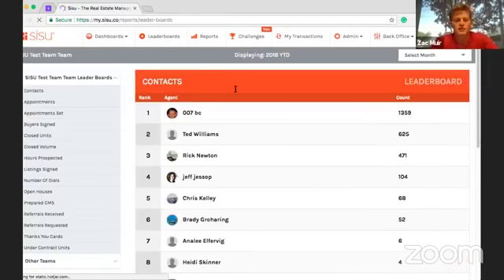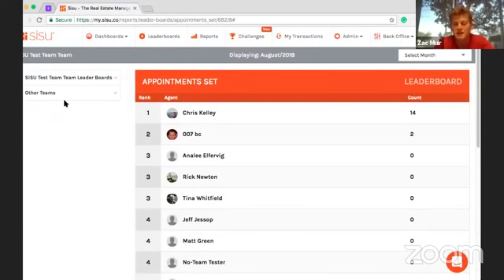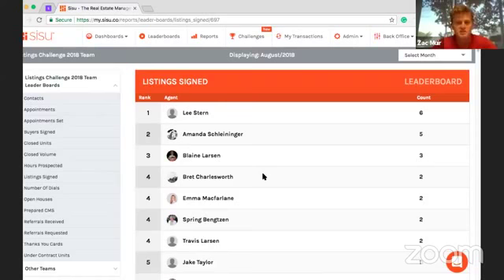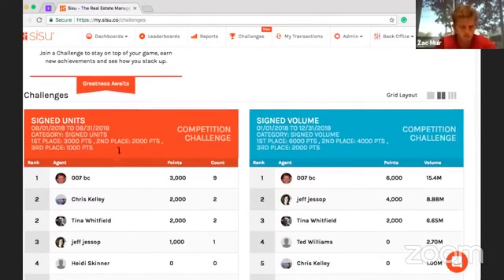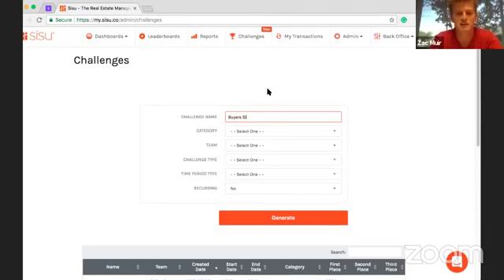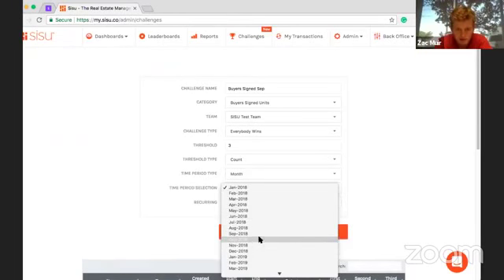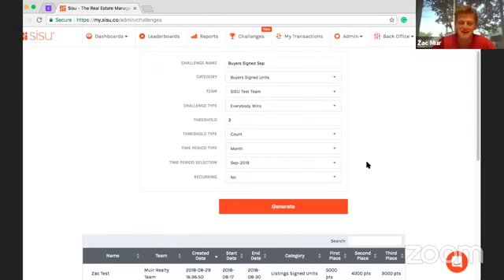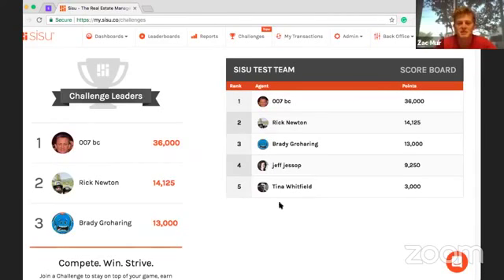Gamify Real Estate Sales with Sisu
Gamification is a core concept of Sisu and we've been excited about this release for a while now.

Maybe a few of you are familiar with the fitness app Strava or with some of the gamification features in fitness devices such as the Fitbit or Apple Watch.

If you know anyone who is crazy about biking, chances are they're probably a Strava user. The app logs their routes, speed, vertical climb, and more for their bike rides and pits them against fellow bikers. There are leaderboards for the fastest times and personal records that users strive to break. The underlying activity is still the same—biking and fitness—but the mindset has changed completely. It's fun and competitive.

Sisu applies the same concept to selling real estate. You can use gamification to create an environment where agents are excited to track and get their name on the leaderboard.